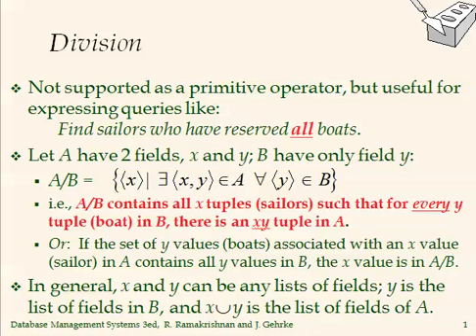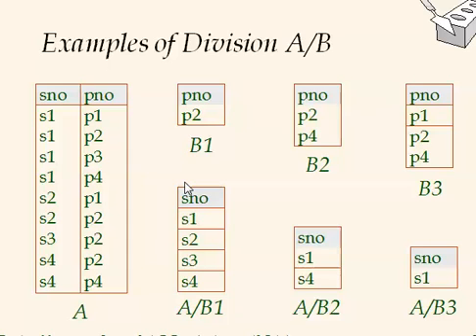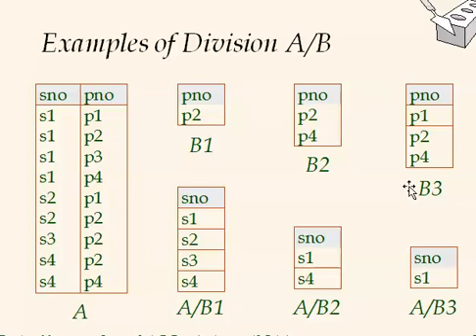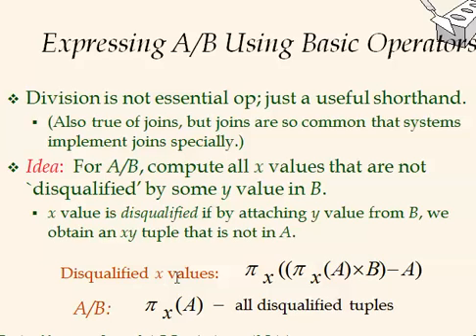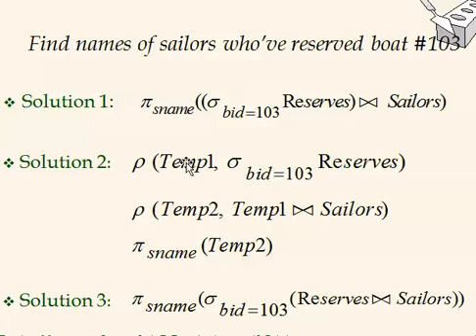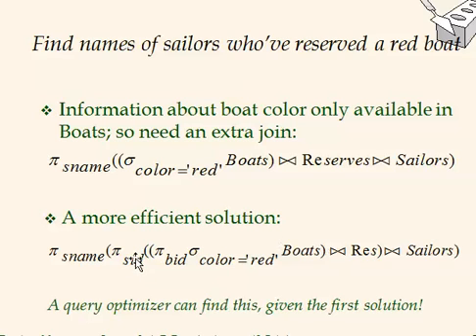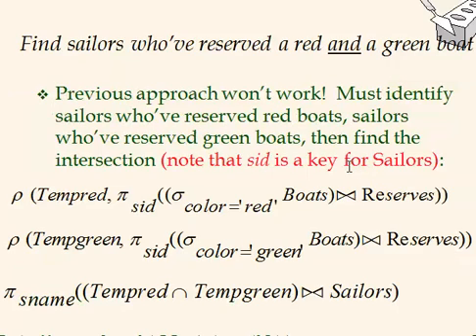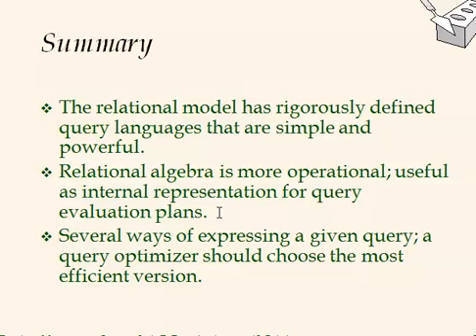Relational Algebra - Part 2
Division
Relational Exercises